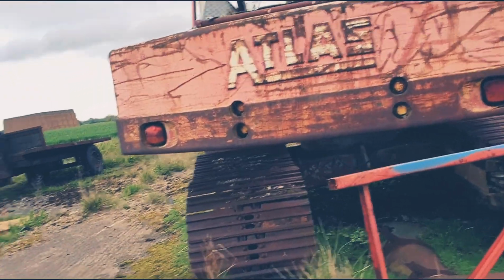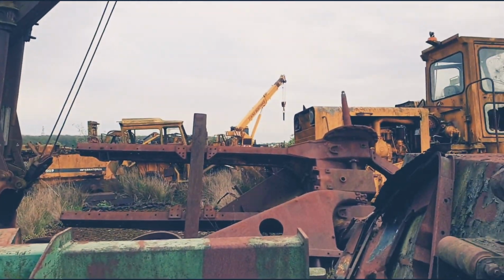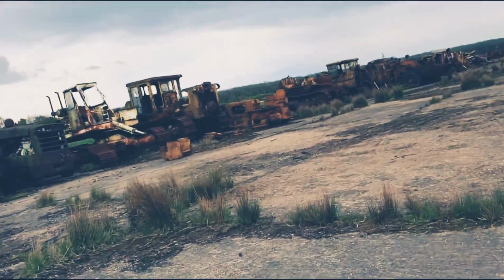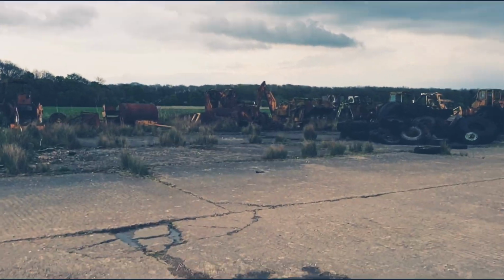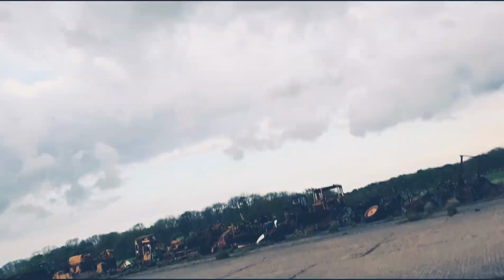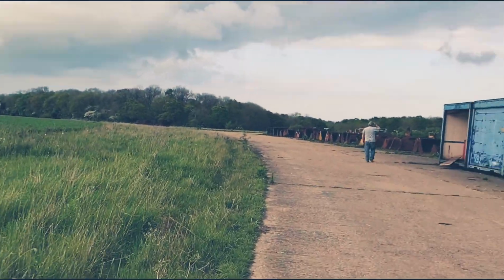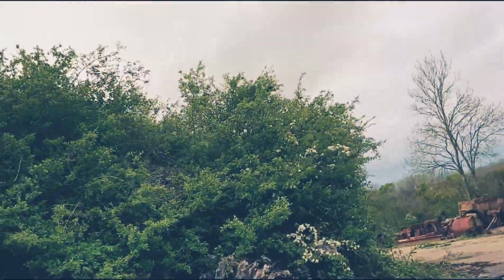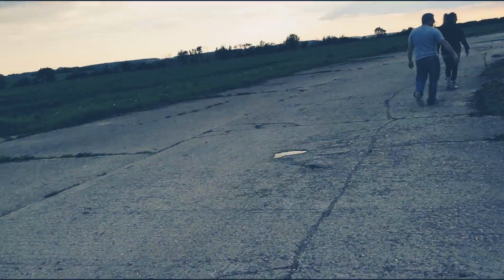Abandoned vehicle graveyard on a runway huge !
Today we explore a abandoned vehicle graveyard in the middle of nowhere this was so bloody far but it was worth it . It did have some very cool military vehicles such as army trucks and tanks just left to rot. So sit back and relax as we explore theis weird place .